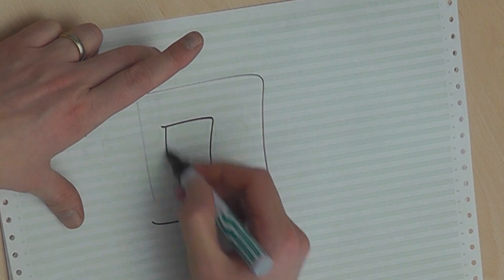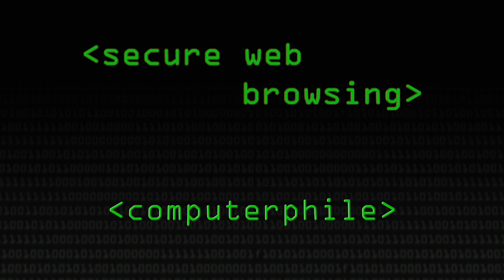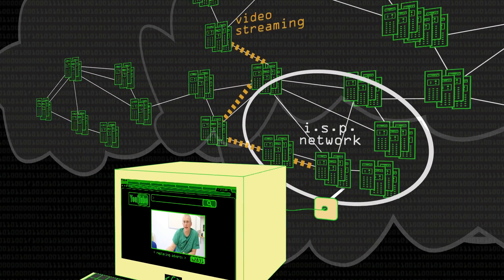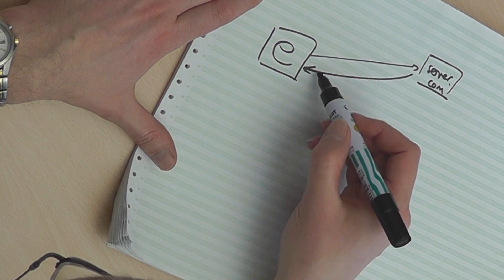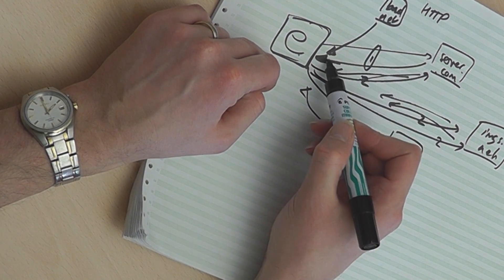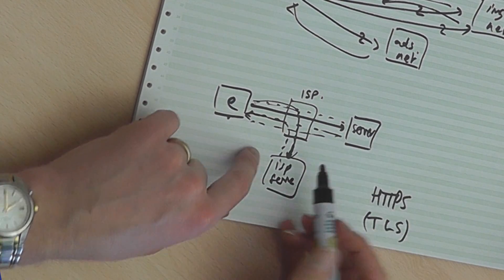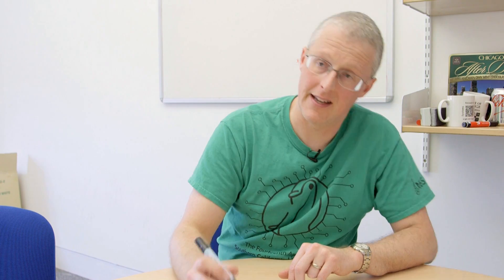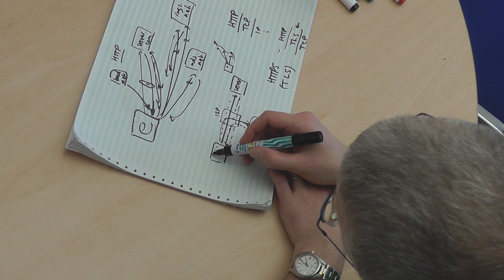Secure Web Browsing - Computerphile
Websites & https what difference does the "s" make anyway? - Dr Richard Mortier of the University of Cambridge Computer Laboratory explains.